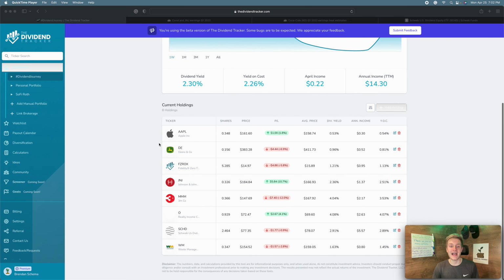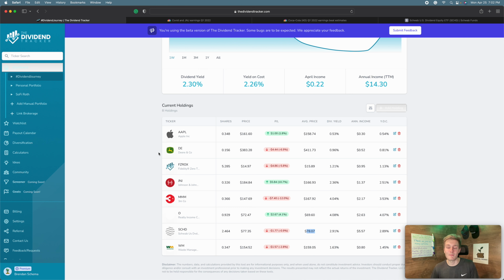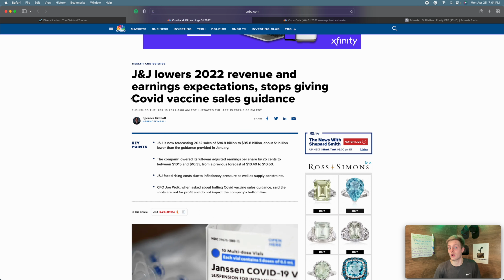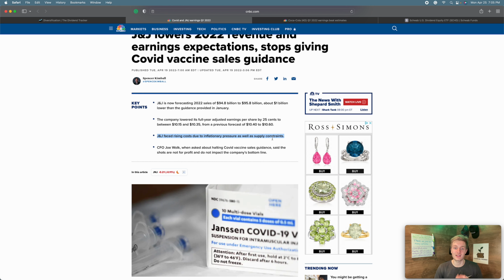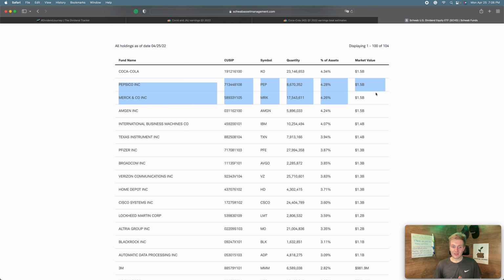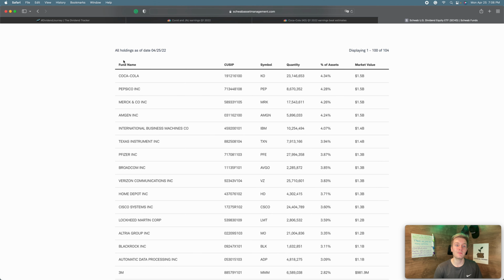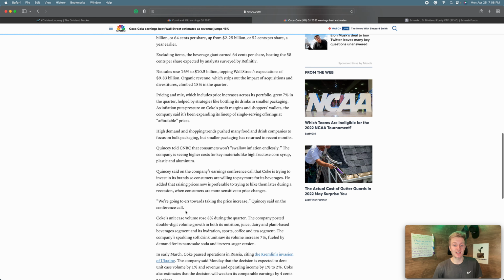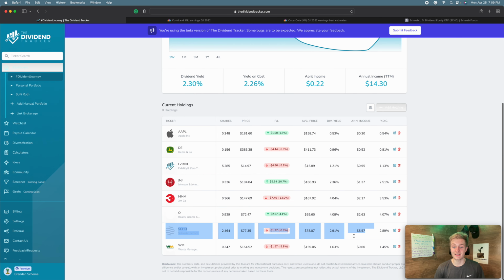How I'm Playing Earnings Reports | Dividend Journey Portfolio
The biggest question newer investors have is... what do I do with this information? Should I buy more of the stock, sell it, or hold it? 🤷‍♂️

Well, actions speak louder than words so I decided to show you! In this video, I break down a few companies' earnings and show how I am reacting to them! 👀

I think it is important to remember why you are investing and how that affects YOUR plan! ‼️

00:00 Intro
00:45 Updates
02:18 JNJ
04:30 Coke/SCHD
06:00 What am I doing?
08:35 Outro